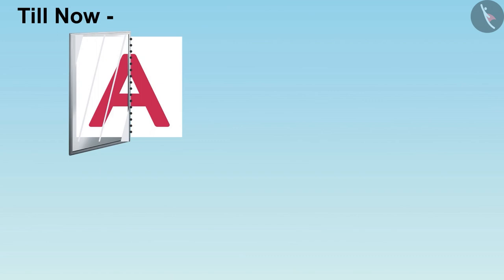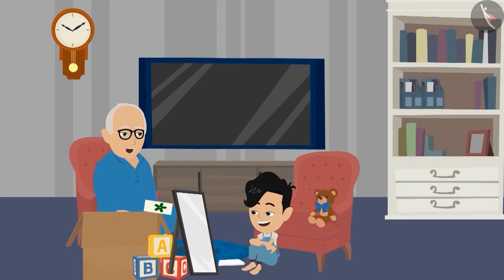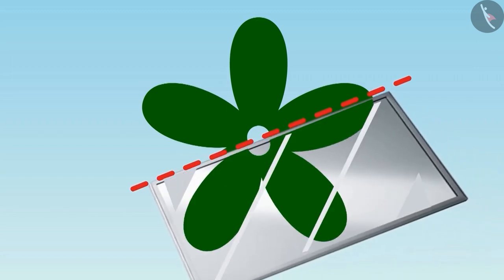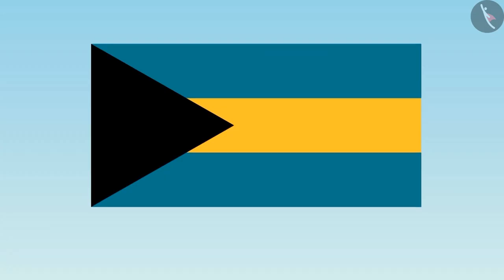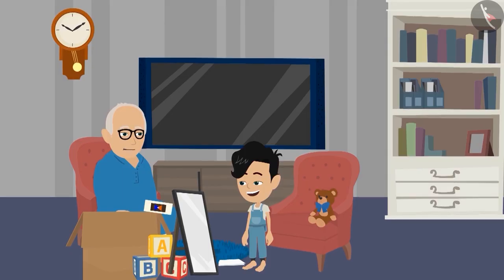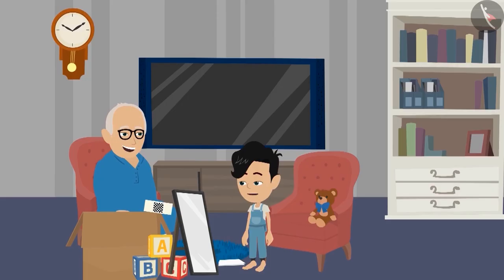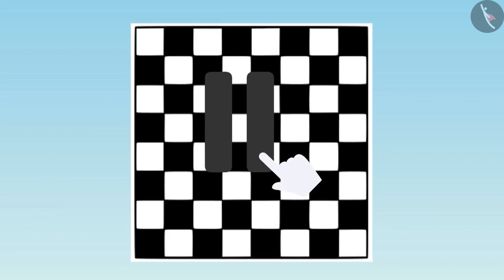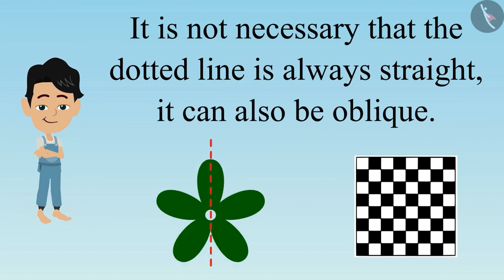Mirror image and dotted line | Part 2/3 | English | Class 5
Mirror image and dotted line | Part 2/3 | English | Class 5 | NCERT

Mirror image and dotted line | Symmetry | Grade 5 | NCERT | Does it look the same

Welcome to part 2 of Mirror image and dotted line. In this video, we will discuss various examples of Mirror image and dotted line.